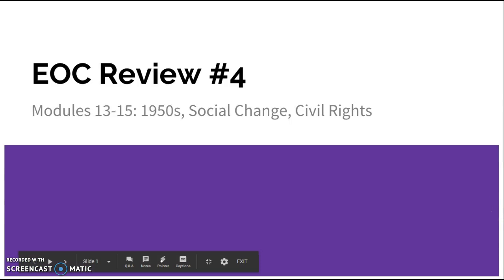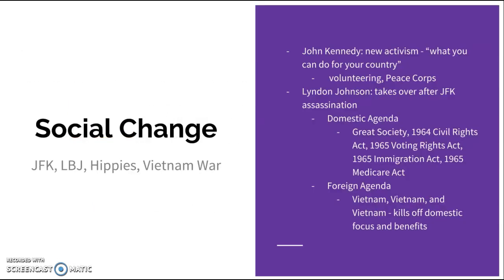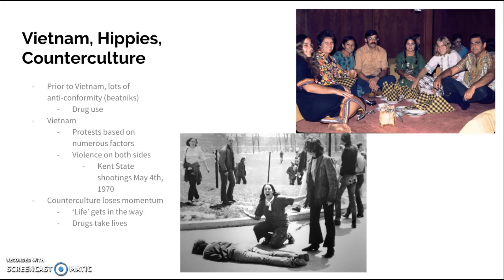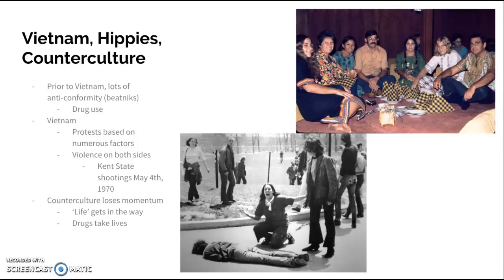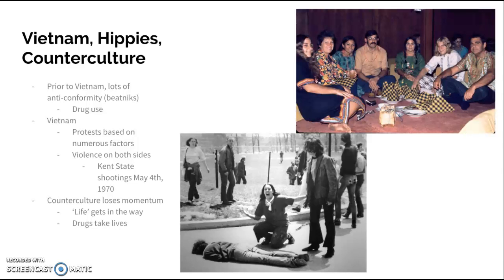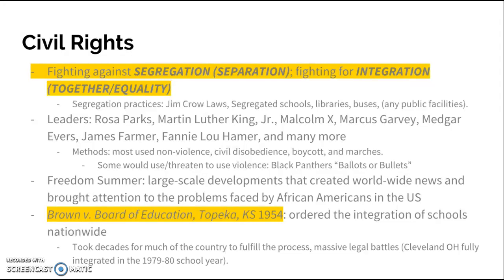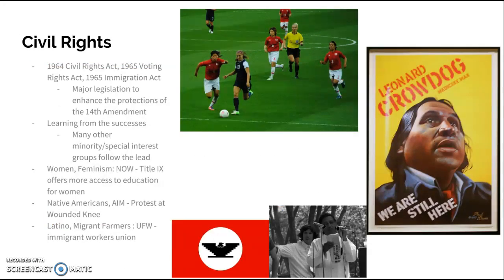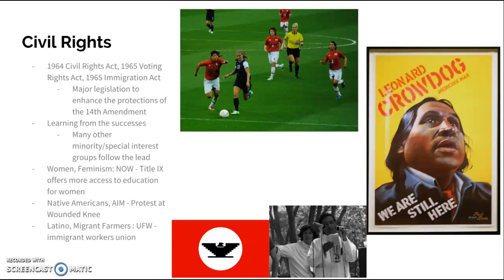EOC #4: 1950s-Civil Rights